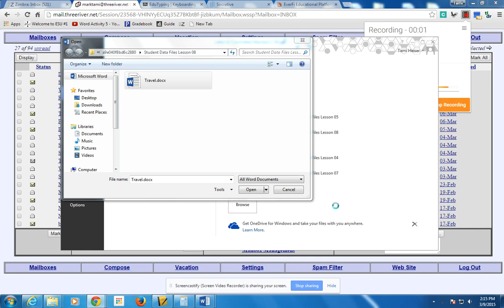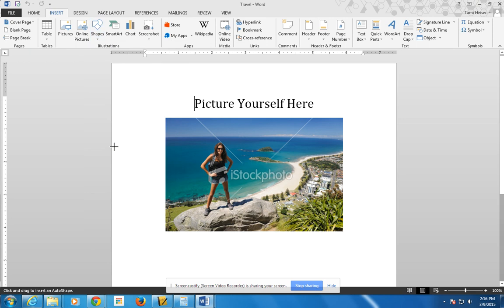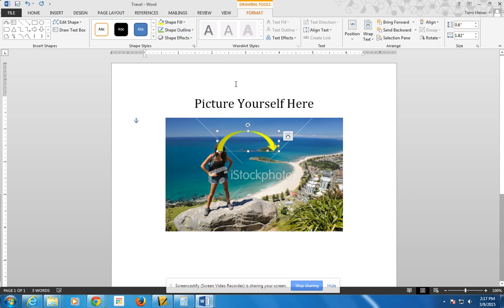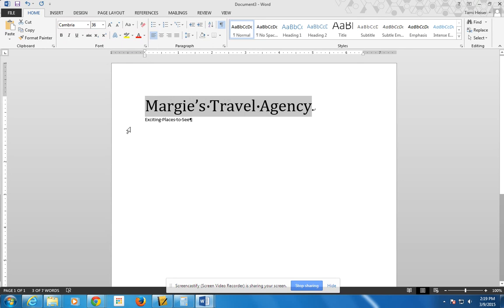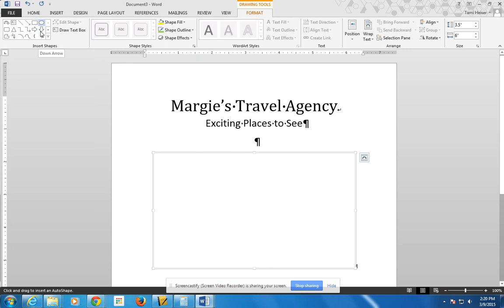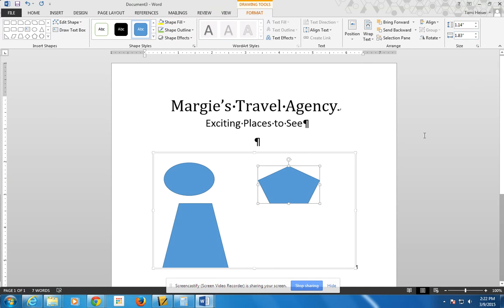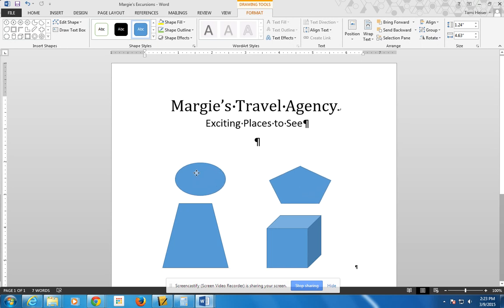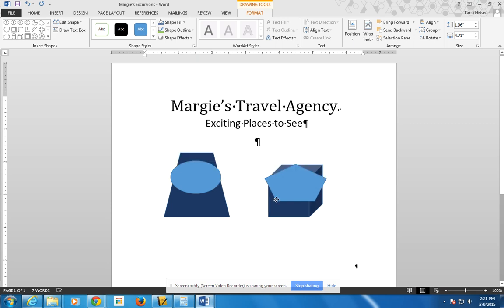Word Lesson 8 pg. 256-258